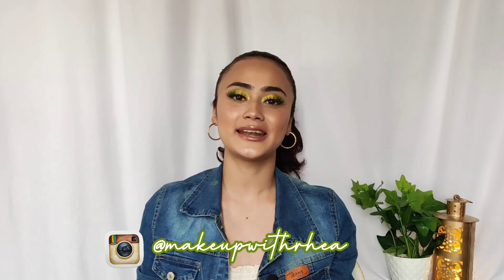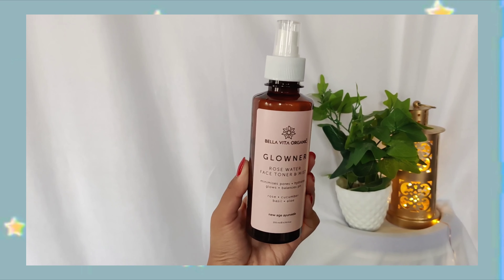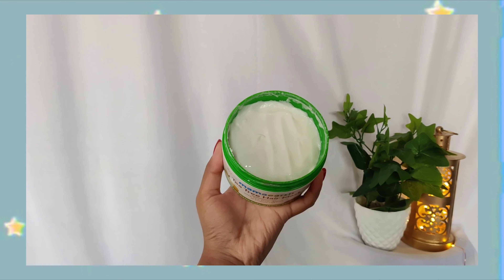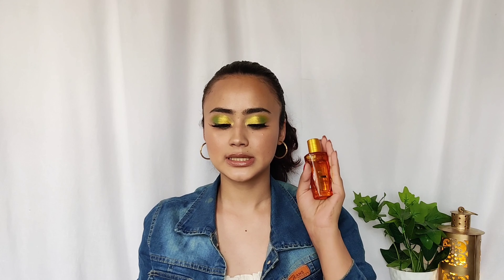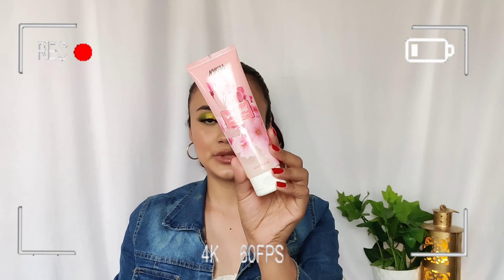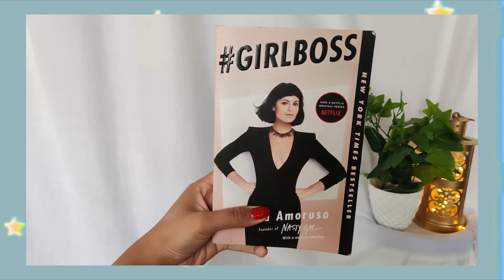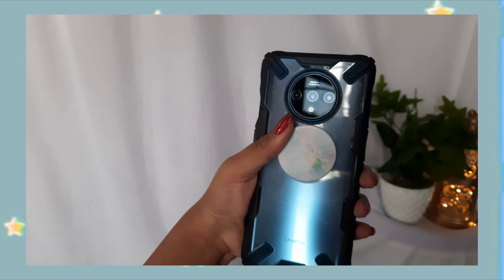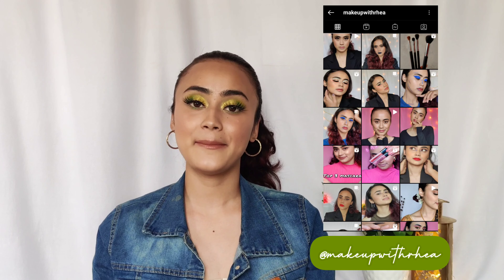RANDOM MARCH FAVOURITES | Candles,Jewellery,Makeup,Haircare & More *Must Try Products* | Rhea Karki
See ya xoxo

PRODUCT LINKS:
The faceshop water tint-

Bella vita organic mist-

Baylis and Harding hand cream

Miniso candle-

Girlboss by Sophia Amoruso-

H&M necklace- cannot find it online :(

Let's Talk!